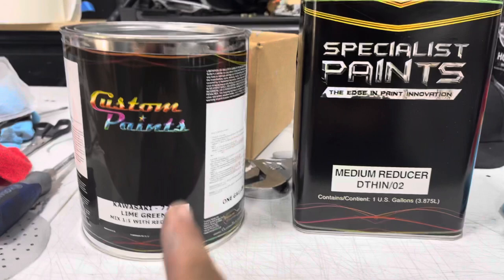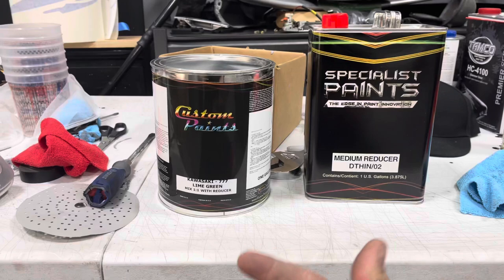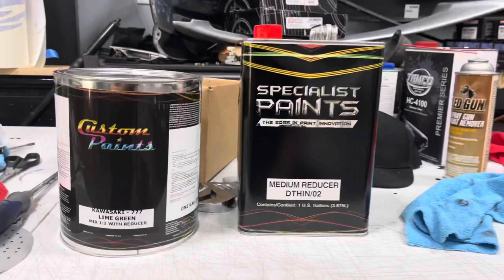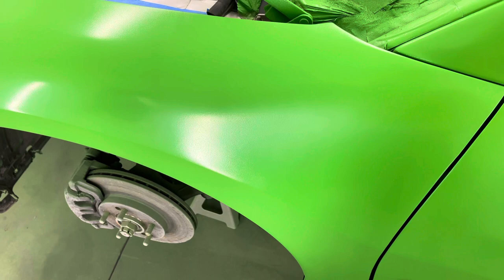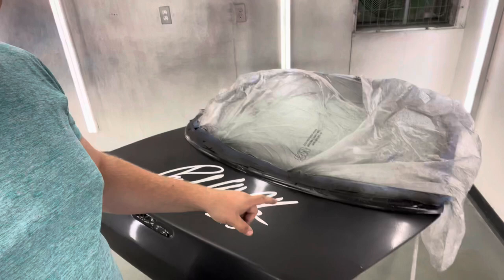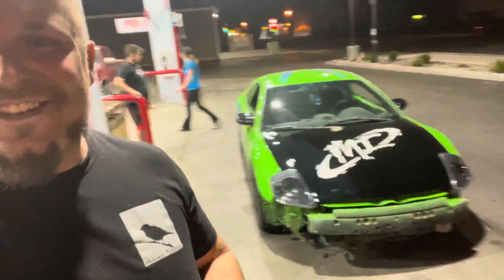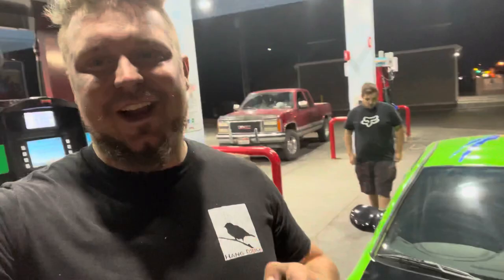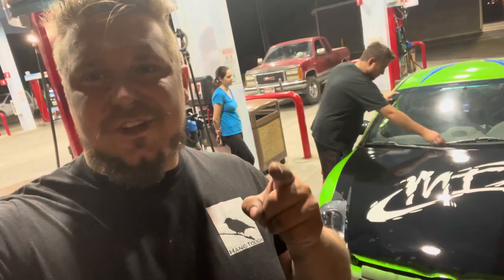Our For Paul walker project car!